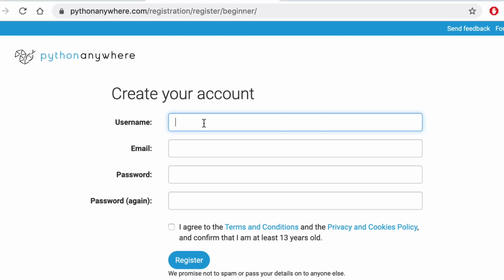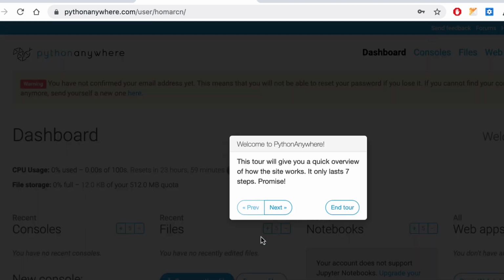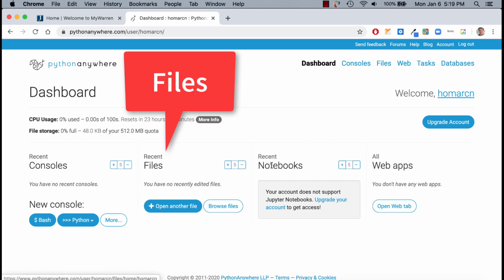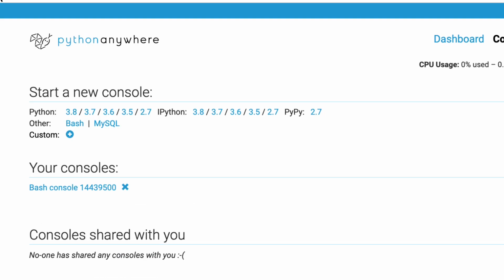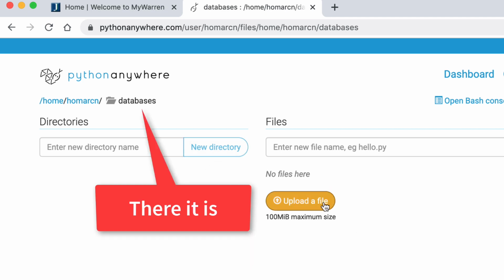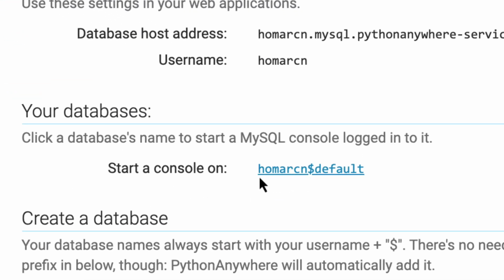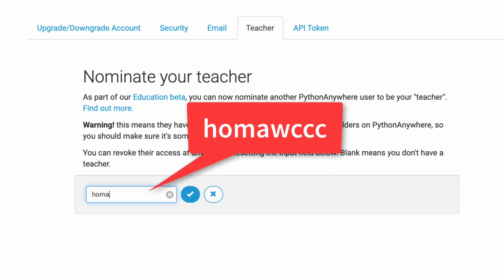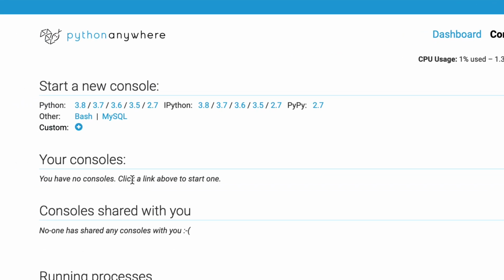PythonAnywhere Account Creation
Creating a free PythonAnywhere.com IDE beginner account. Indicating teacher, setting up MySQL for databases. (contains clips from older video with some updates) - for CSC235 course.